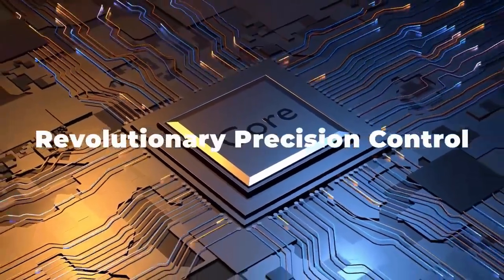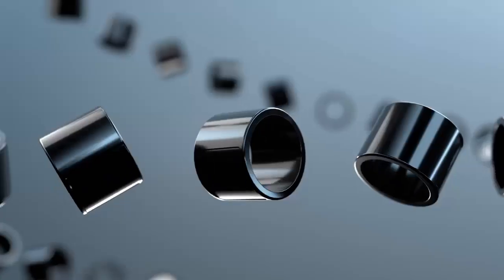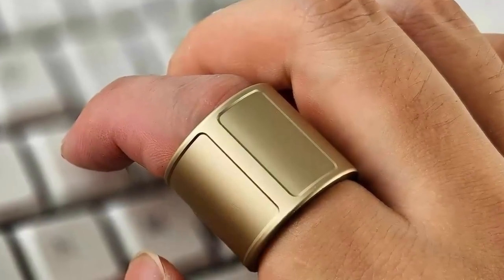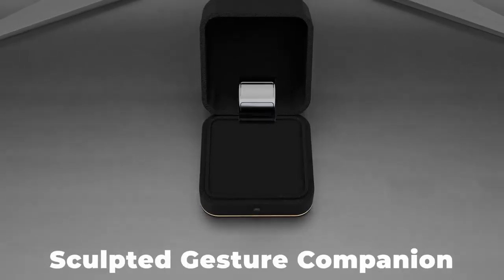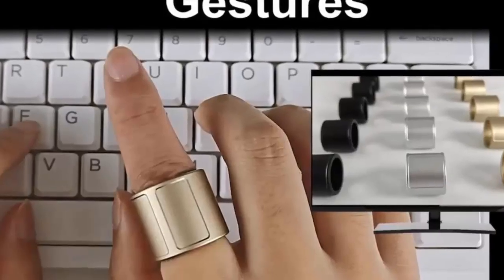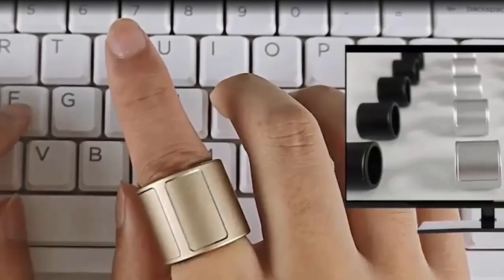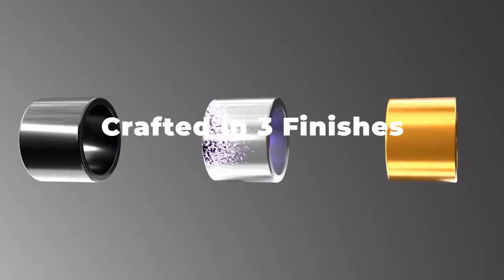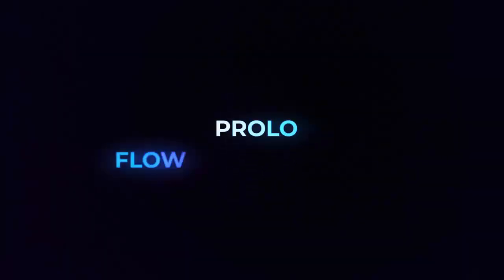Controlling your computer with just a flick of your finger — no mouse, no trackpad | Meet Prolo Ring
Imagine controlling your computer with just a flick of your finger — no mouse, no trackpad, no clunky devices. Meet the Prolo Ring: a revolutionary wearable that fits on your finger and acts as a full mouse replacement!

With a mini trackpad, gesture control, and 6-axis motion sensors, the Prolo Ring lets you browse, design, game, and present like never before. Weighing only 5 grams and lasting 8 hours per charge, this Bluetooth-powered gadget is redefining how we interact with technology.

Currently crowdfunding with pledges starting at $99, the Prolo Ring is small but packed with big possibilities. Could this be the future of PC input?